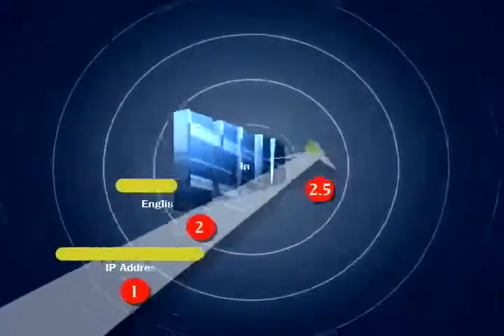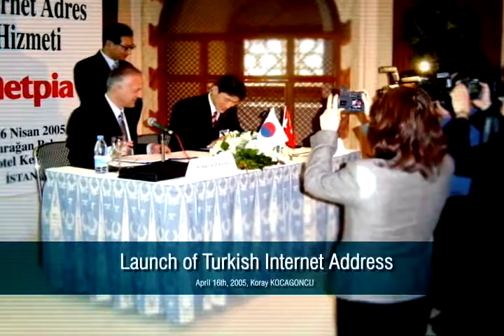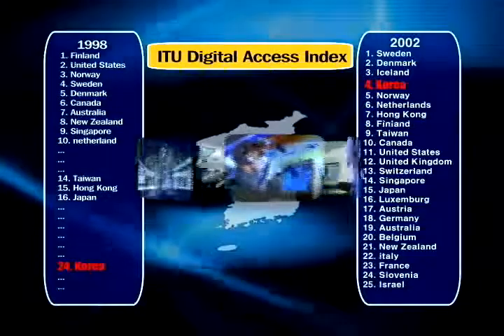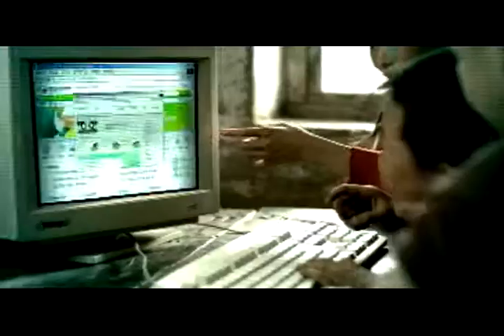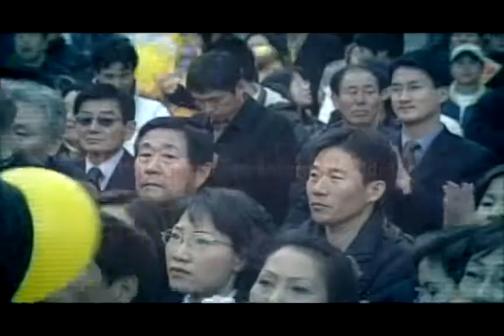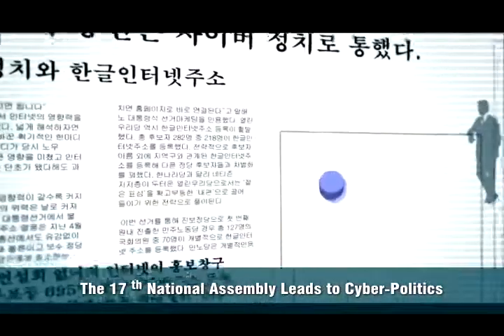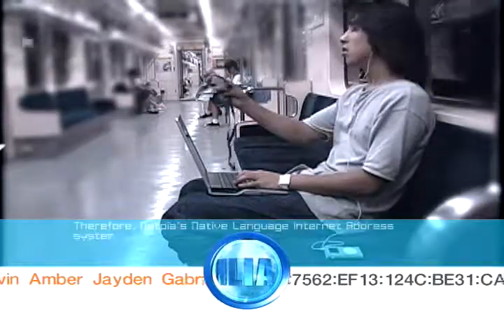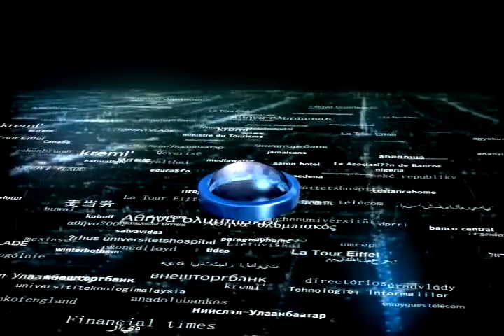What is NLIA - Netpia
NLIA, Native Language Internet Address, enable Internet users to make Internet search by directly typing their keywords in the browser's address bar. Personal names, company titles, product/brand names and telephone numbers as well as anniversaries can be the Internet Address. Currently, Netpia's NLIA system helps people in 95 different countries to use the Internet more conveniently.